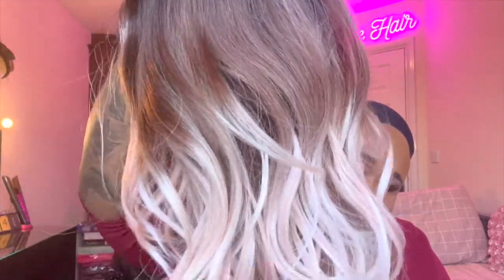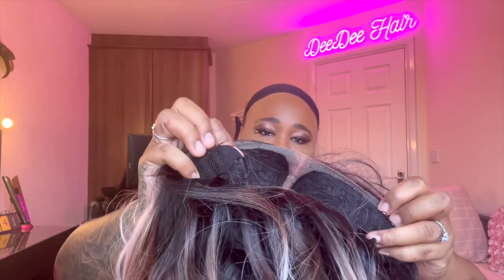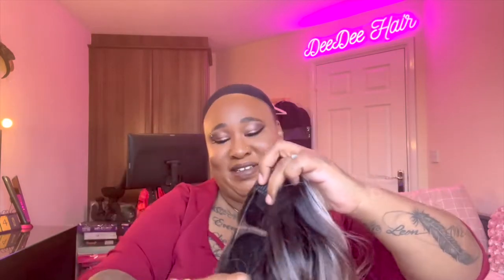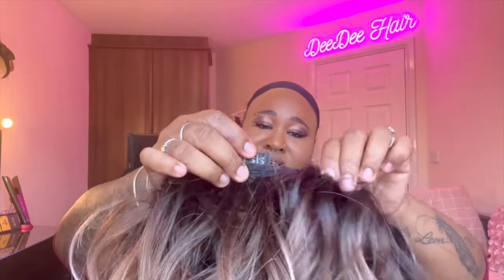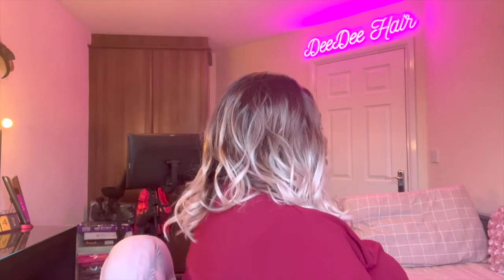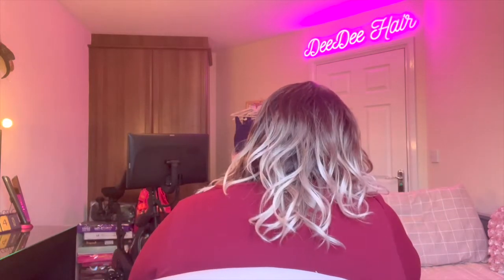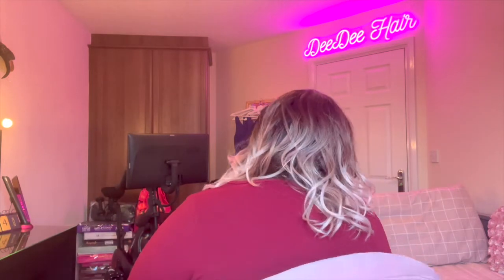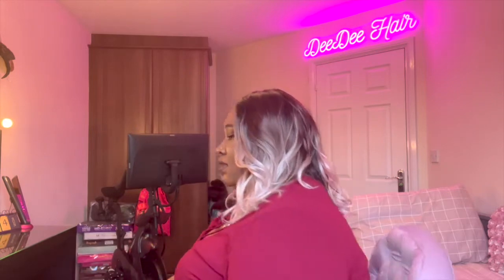SUCH A CUTE LOOK & THE COLOUR IS BANG ON 💖 | Sis Sister Wig BYD-LACE H Ropa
Hey all here I bring from Sis Sister Wig's Beyond Your Imagination collection it was a cute sassy wig and the colour was perfect loved it. I grabbed it in the colour 3TF PINK